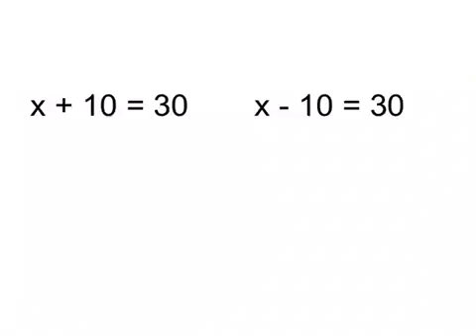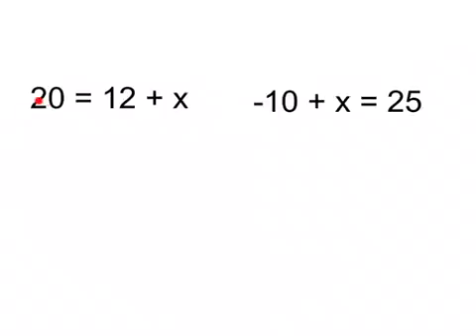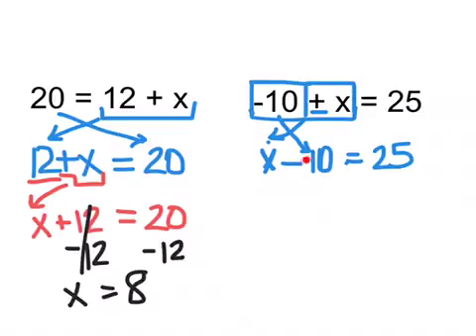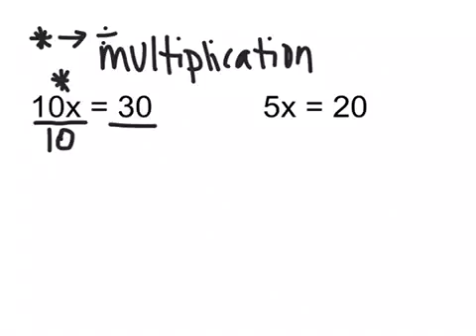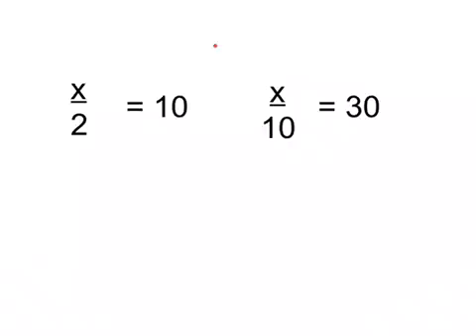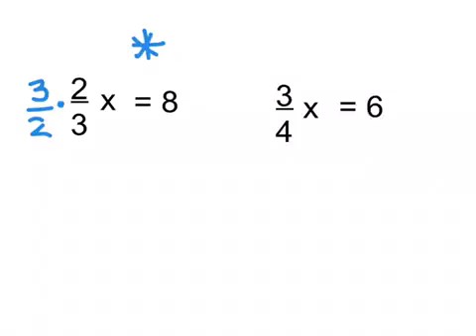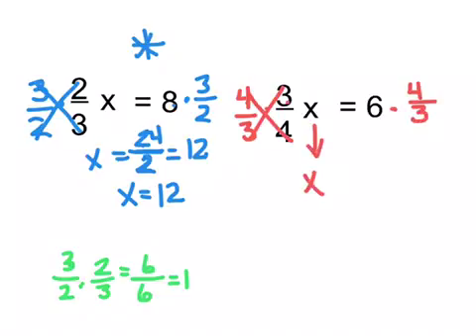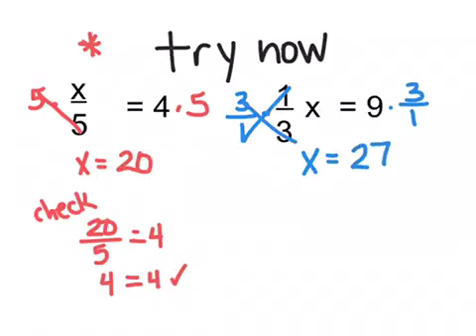Algebraic Equations One-Step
One-step algebraic equations for review and practice